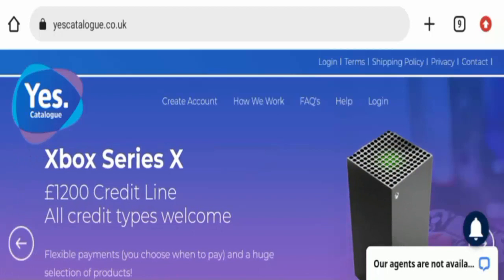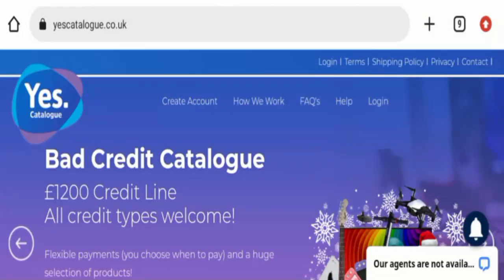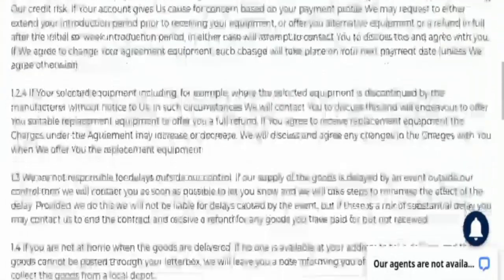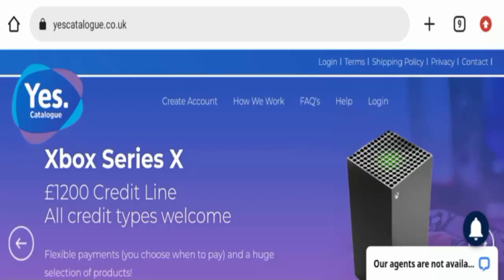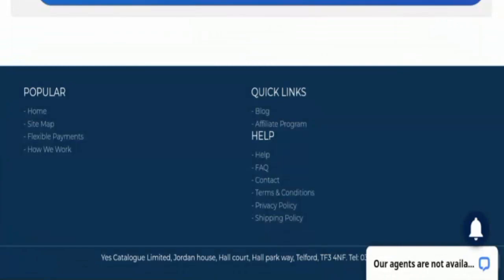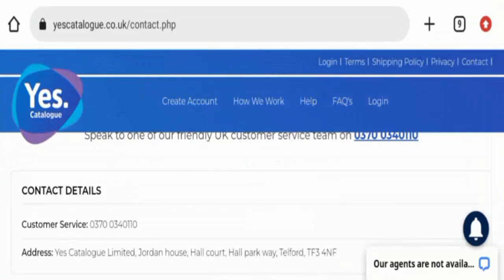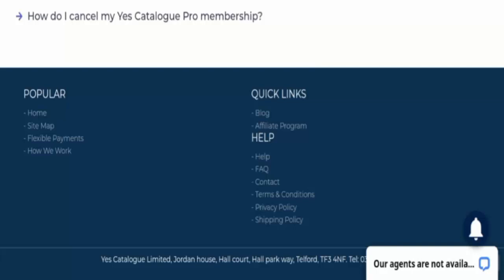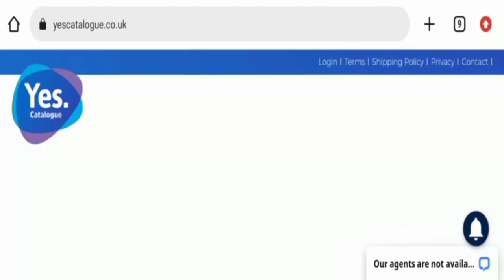Yescatalogue Reviews (Nov 2022) - Is This A Scam Website? Find Out! | Best Reviews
Do you want to know about Yescatalogue Reviews? Watch this video till end because in this video you will get to know about the legitimacy of the site.

Address: Yes Catalogue Limited, Jordan house, Hall court, Hall park way, Telford, TF3 4NF

BestReviews